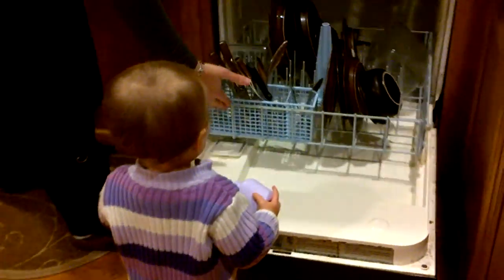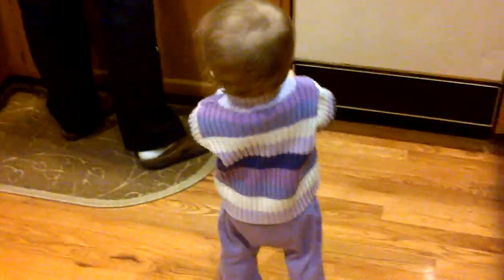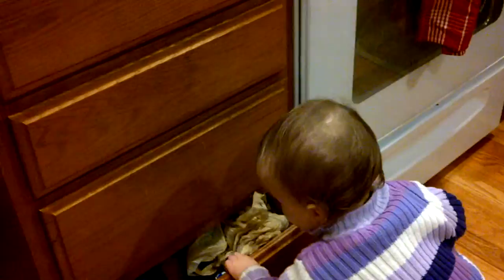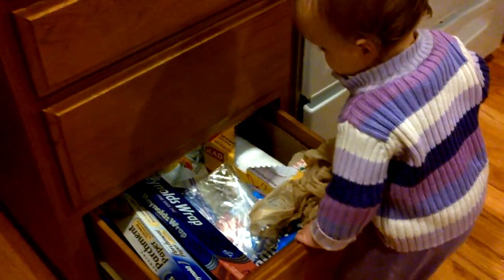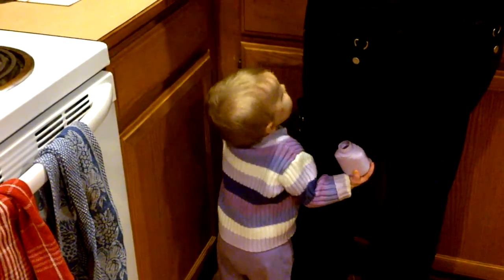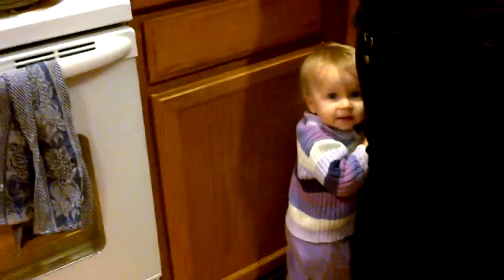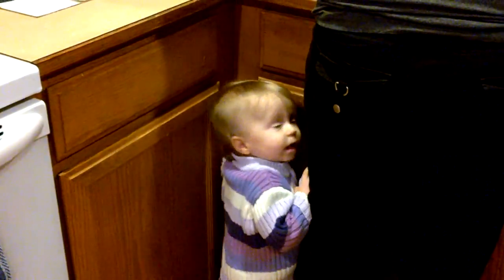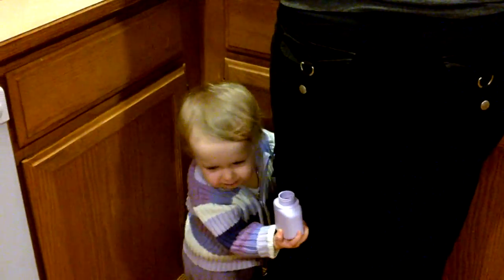Amelie helps in the kitchen at 17 months